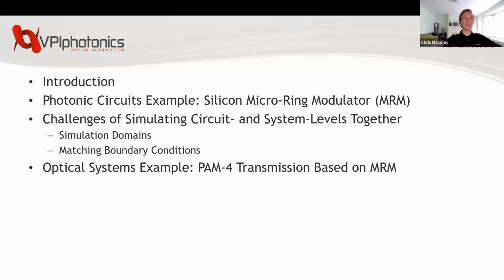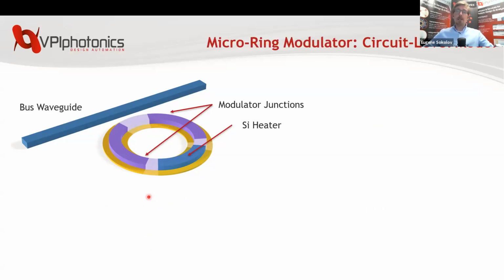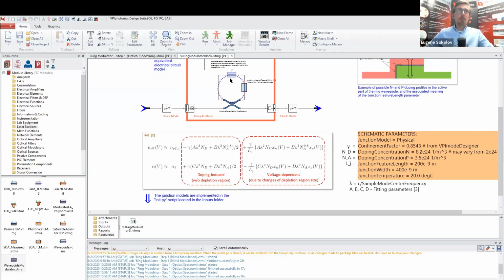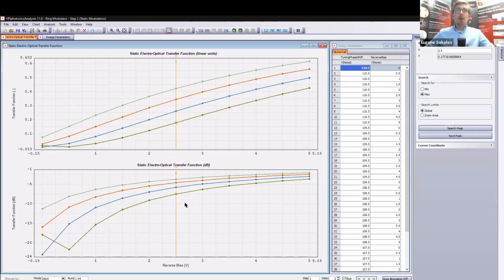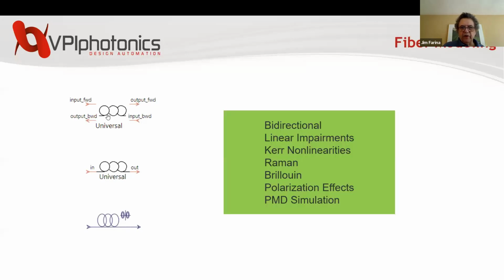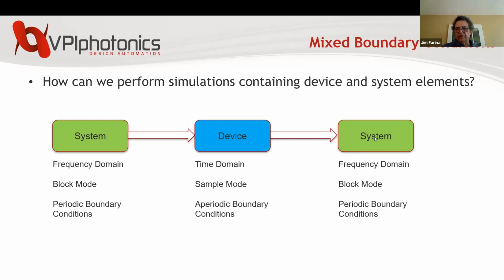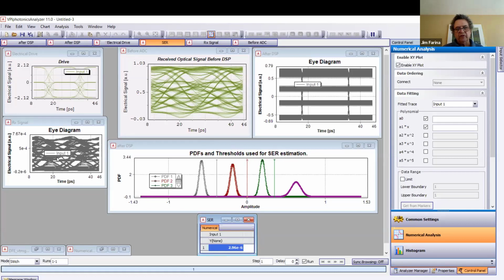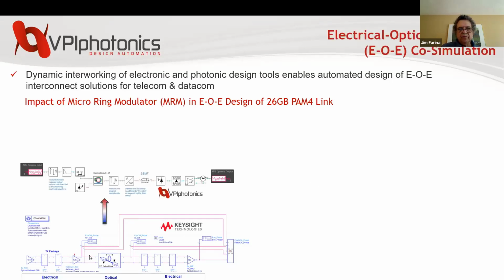Migrating a PIC Simulation to a System Design [OSA Webinar]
Dr. Jim Farina, Chris Maloney and Eugene Sokolov show how to migrate a PIC simulation to a system design.
Modeling and simulation at both the circuit- and system-levels are critical in the design process for optical communication, quantum key distribution, and sensing applications. Seamless migration between these two levels of abstraction will be demonstrated in VPIphotonics Design Suite.
This webinar focuses on an optical communication application example by modeling a silicon-photonic modulator at the circuit-level and implementing it for simulation at the system-level in a PAM-4 link.

Timeline

Migrating a PIC Simulation to a System Design – Silicon-Photonic Modulator in a PAM-4 Link

Introduction  (by Chris Maloney) 0:43

Part 1 (by Eugene Sokolov)
Photonic Circuits Example: "Silicon Micro-Ring Modulator" 5:35
- VPIcomponentMaker Photonic Circuits Overview 7:00
- Micro-Ring Modulator: Circuit-Level Model 9:23

Live Demo:
Silicon Micro-Ring Modulator 12:15
- Micro-Ring Modulator Implementation Details 14:24
- Characterization of Micro Ring Modulator:
 -- Optical Transmission Spectrum Characterization 19:56
 -- Electro-Optical Transfer Function (Static) 22:24
 -- Electro-Optical Transfer Function (Small-Signal) 25:07
- PAM4 Modulation with Micro Ring Modulator 26:30

Part 2 (by Jim Farina)
Merging Device and System Modeling 27:54
- System Modeling Overview 30:11
- Simulation Domains 34:21
- Mixed Boundary Conditions 37:54

Live Demo
- 26GBaud Pam-4 link using the Silicon Micro-Ring Modulator 39:45
- Transmitter and Dispersion Eye Closure for PAM-4 (TDECQ) 46:04
- 400Gb/s Transmission based on Dual-Carrier 28Gbaud DP-16QAM 48:55
- ADS-VPI Electrical-Optical-Electrical Co-Simulation 50:40